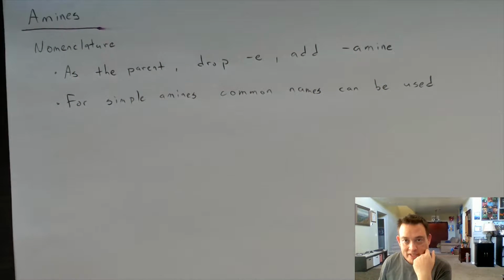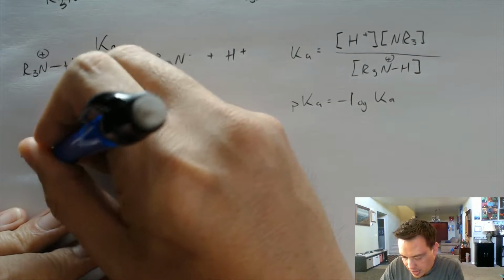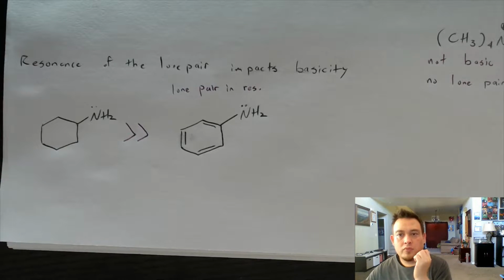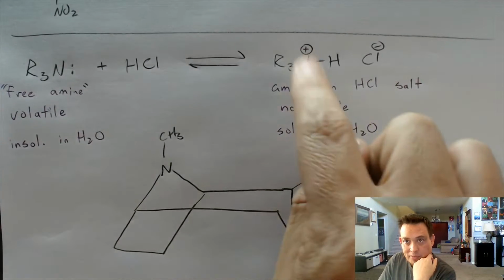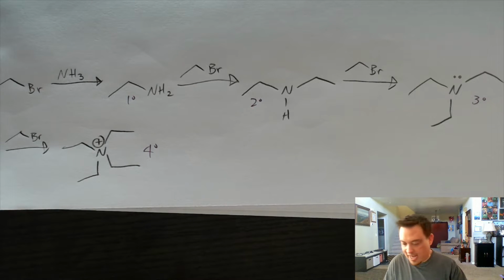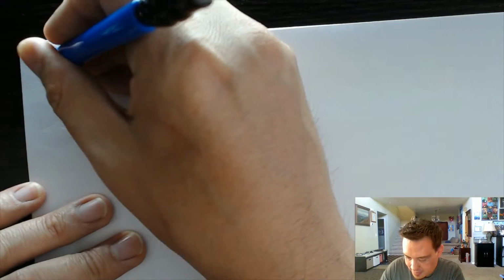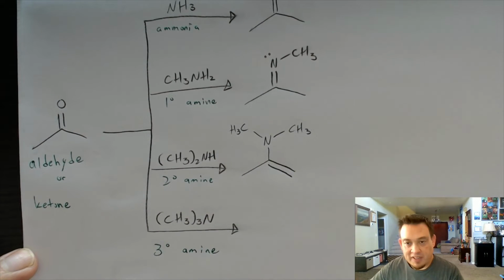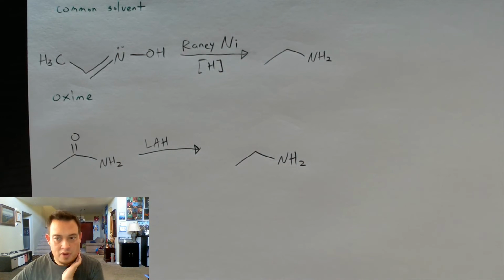Amines Introduction. Acid-Base Reactions and Synthesis. CHEM 242 stream